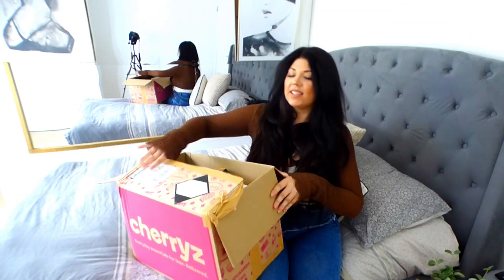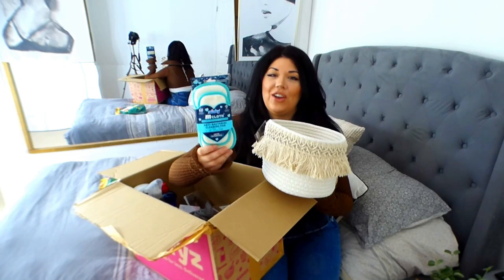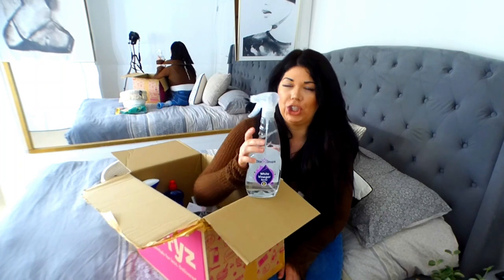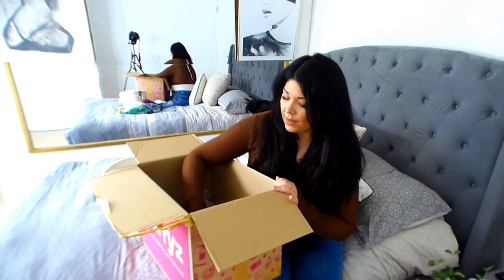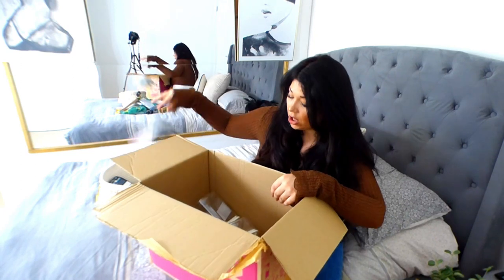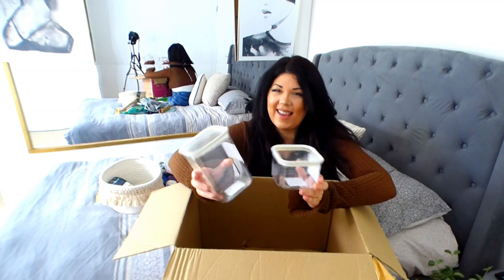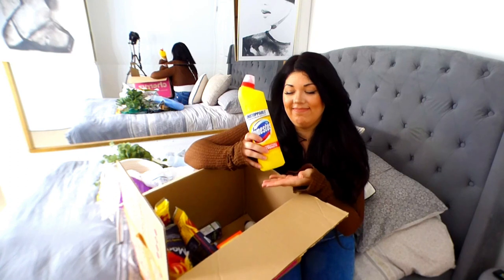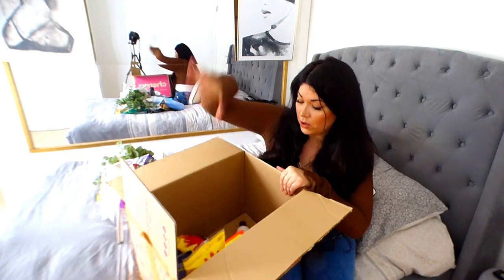My Cherryz Haul 2022 | 25% Discount Code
Shop Cherryz & Save 25% with my code!

Discount code: HAYLEYSHELP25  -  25% off on FIRST Cherryz order, you must spend at least £20.

Hayley Leitch As Seen On TV -  Channel 4 -  Obsessive Compulsive Cleaners,  Steph's Packed Lunch Cleaning Expert, ITV's This Morning